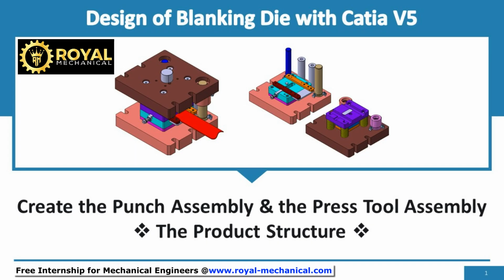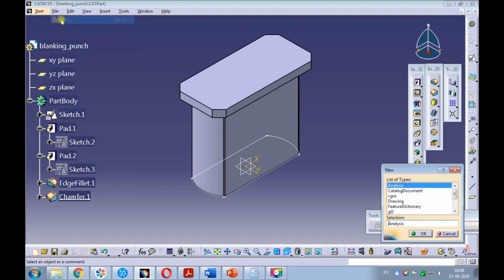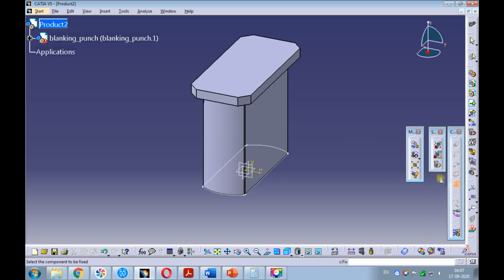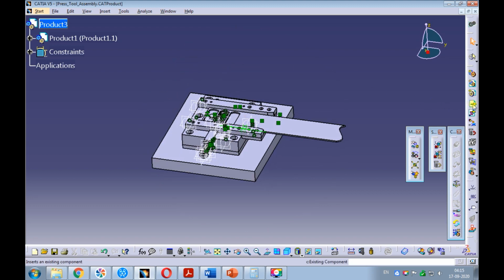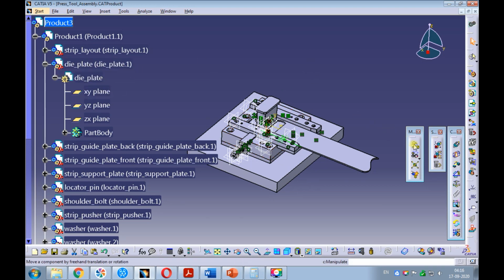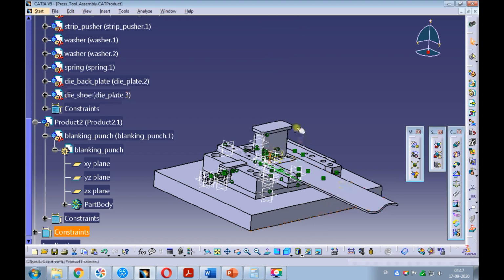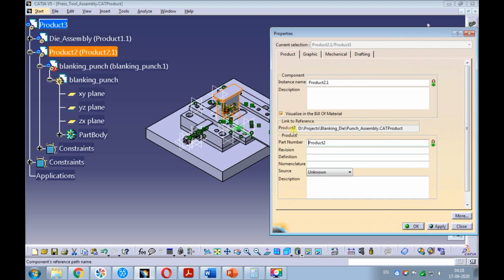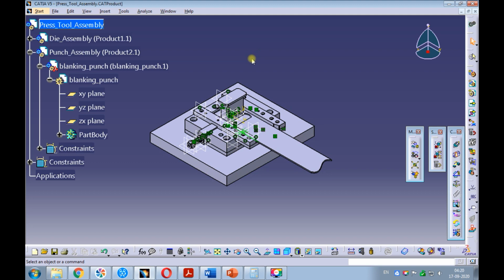Free Internship for Mechanical Engineers | Part 40 | Create Punch & Press Tool Assembly